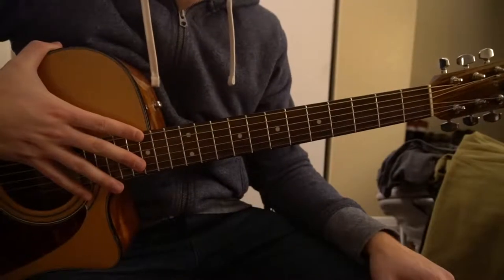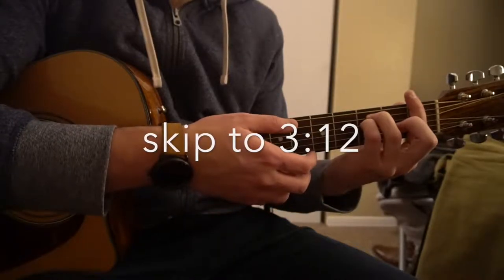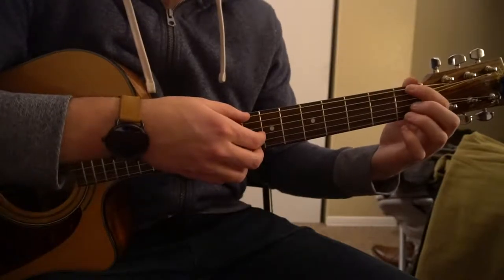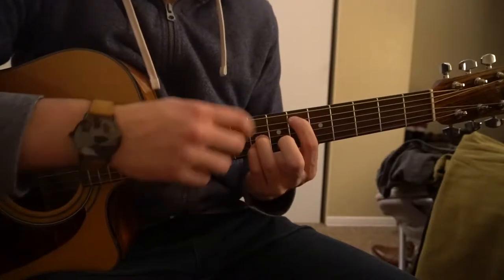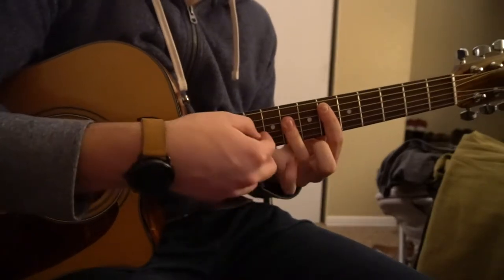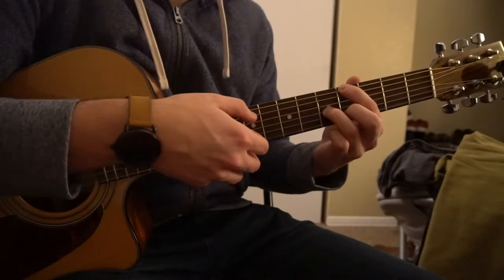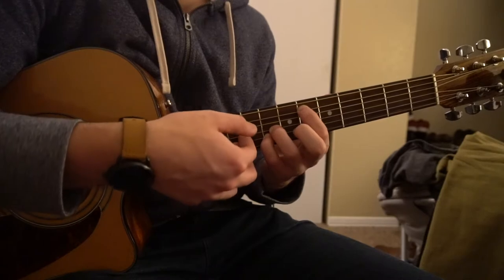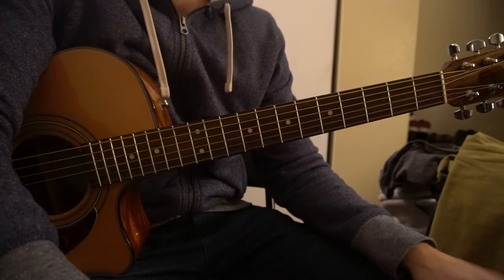Something's Gotta Give // Camila Cabello // Easy Guitar Lesson